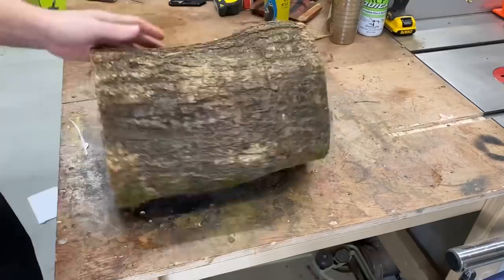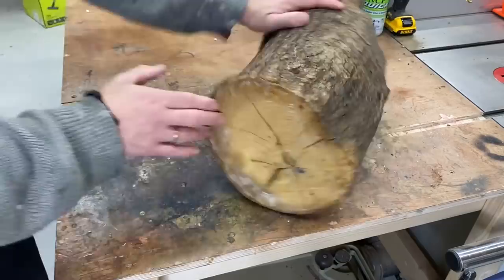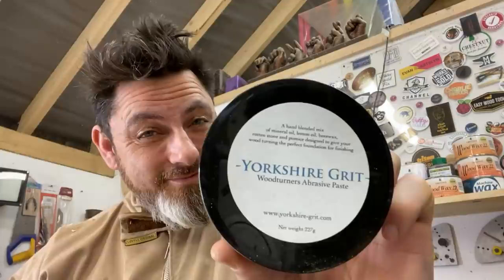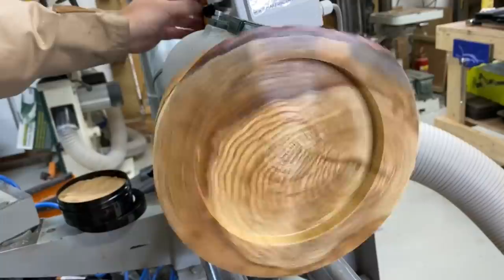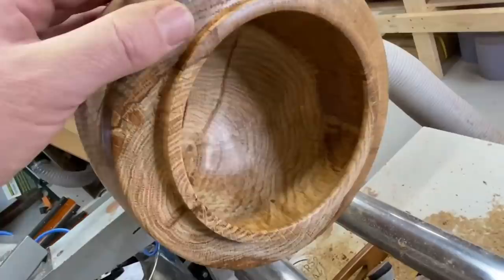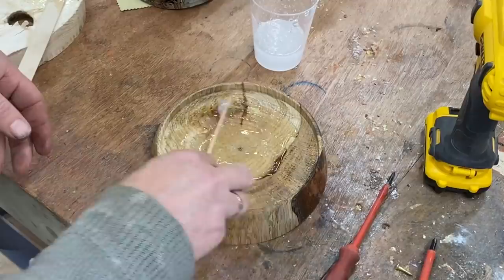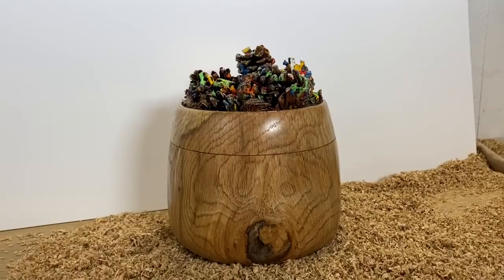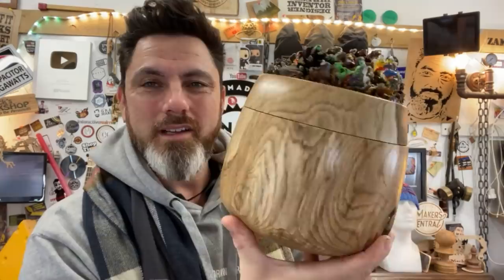Woodturning, The Barrel Of Surprise...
Woodturning,  The Barrel of Surprise.. In this crazy video we have this HUGE CHUNK of wood i got from my neighbors house. his tree fell down and i grabbed this . I have no idea what wood this is but its looks an amazing chunk of wood. Lets see what we can come up with shall we !